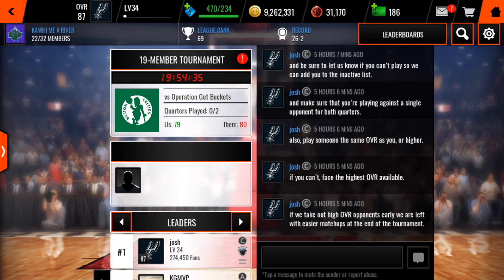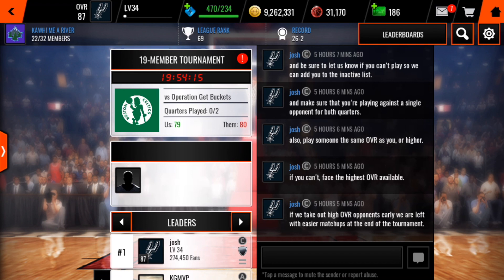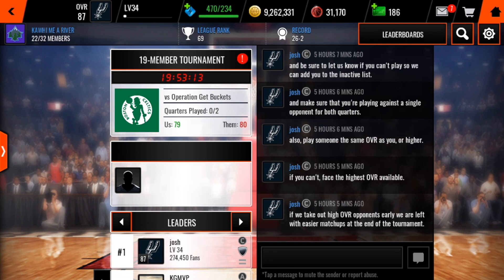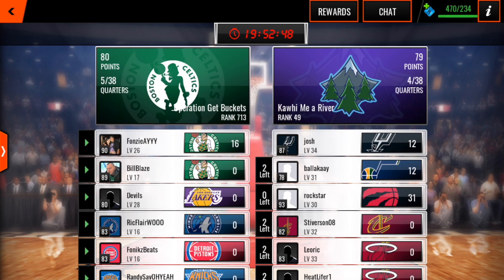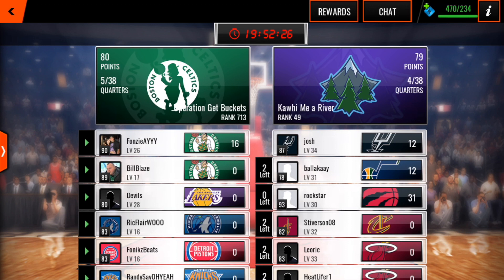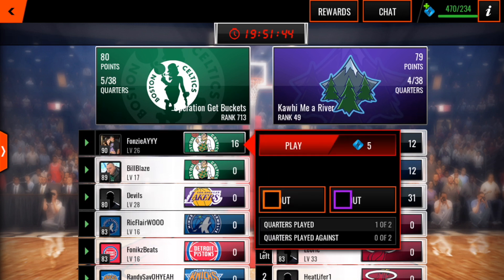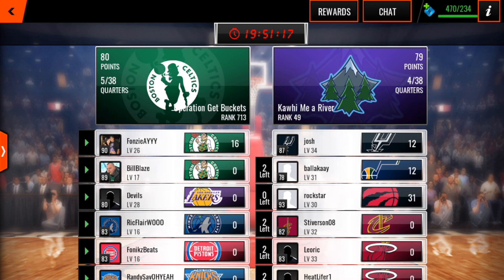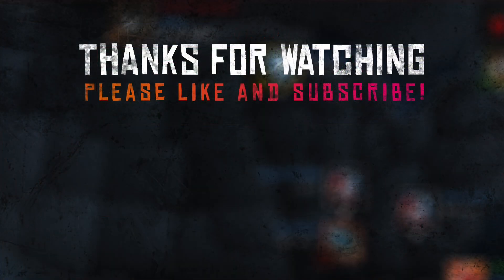NBA LIVE Mobile All-Star Tips: Optimizing Strategy - Leagues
1️⃣  Please press LIKE if you enjoyed this video!

EQUIPMENT
📱  iPhone 6s
🎙  Blue Yeti Blackout Edition
🔊  Adobe Audition
🎞  Apple iMovie
🌄  Adobe Photoshop